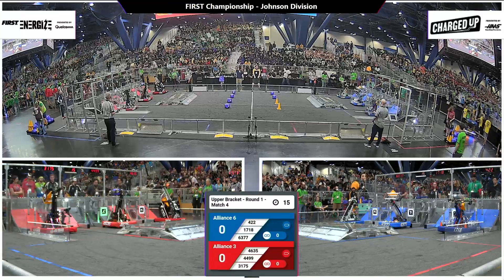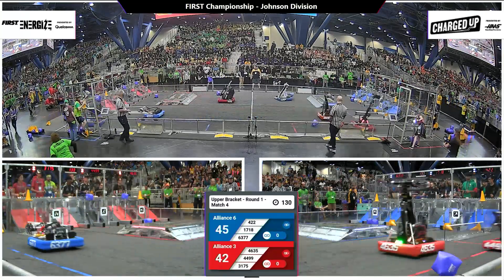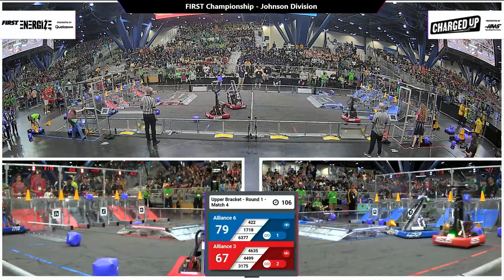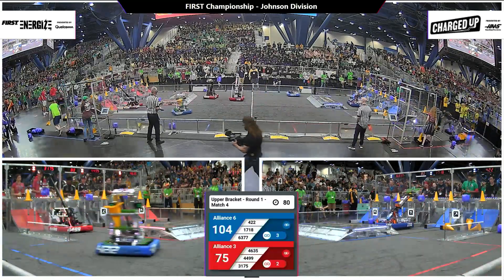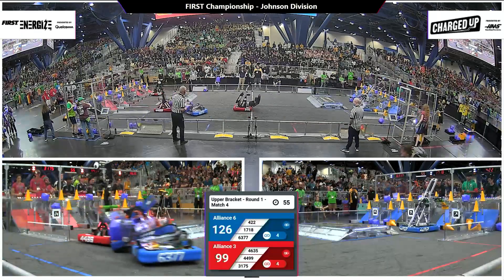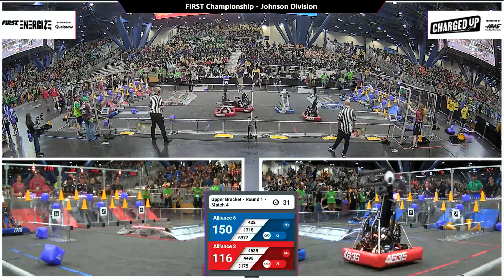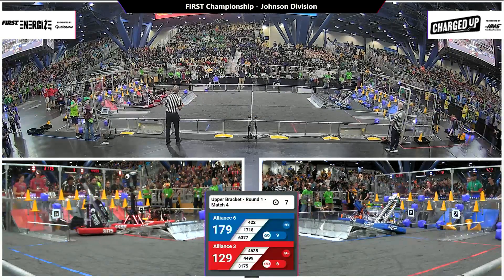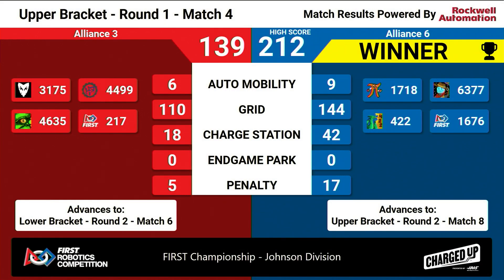Match 4 (R1) - 2023 FIRST Championship - Johnson Division